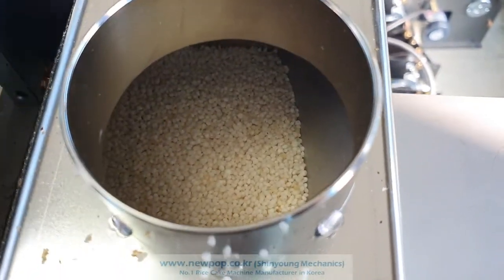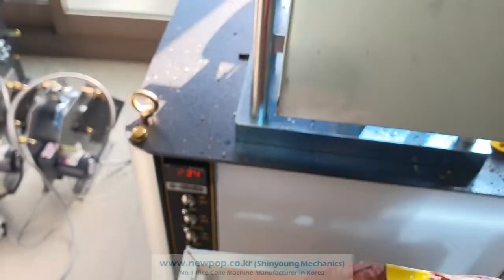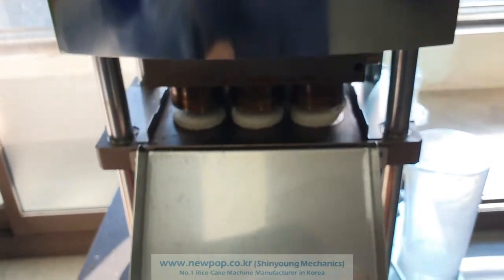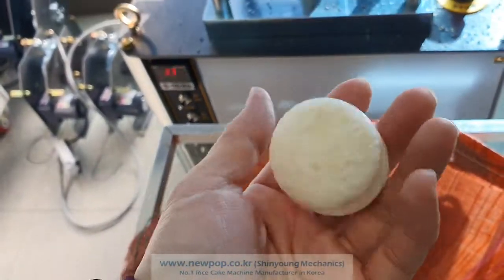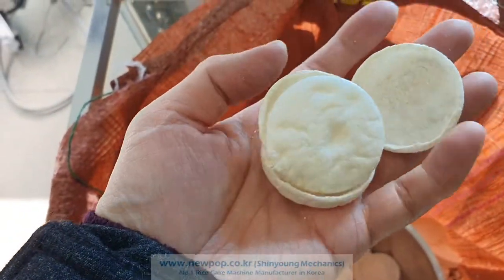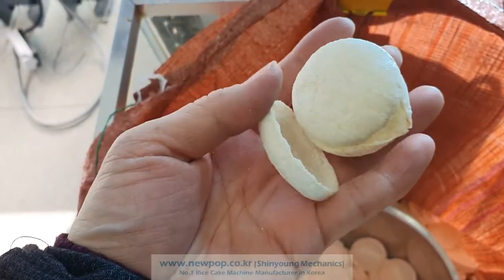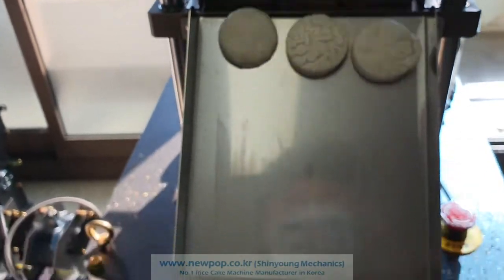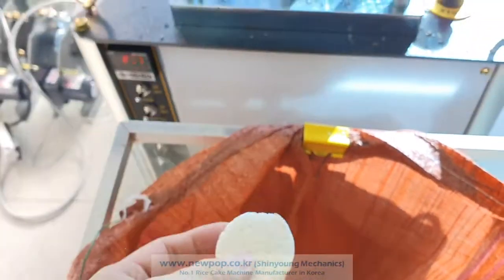Popped chips test by 100% Kodo millet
Test Model: SYP4506
Test Material: Kodo millet
Type#1: Chip
Type#2: A
Test Model:  SYP4506
This models can produce wheat cake or chips with 2,160 ~ 3,000 pcs per hour with different setting.

Related models
SYP3012 Rice popper specification